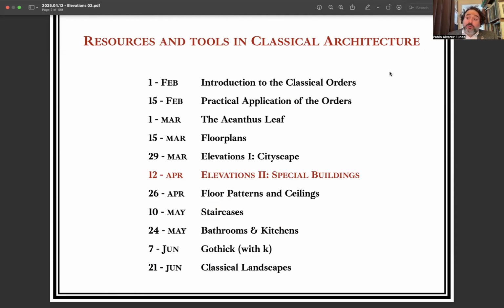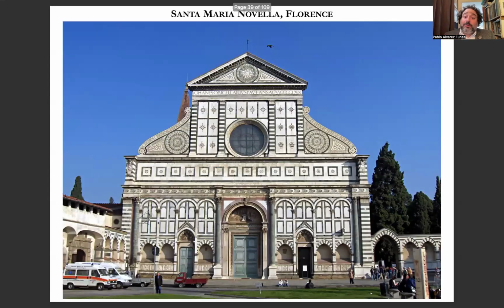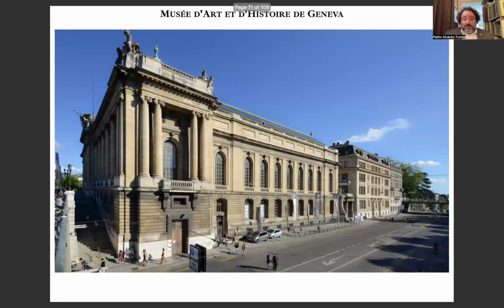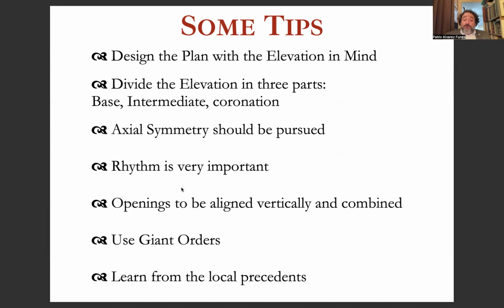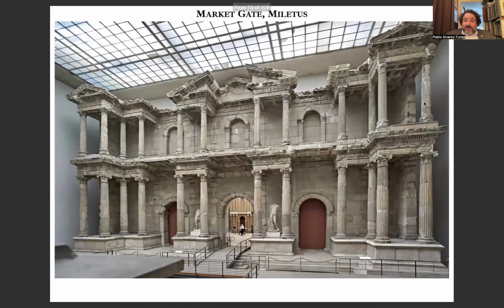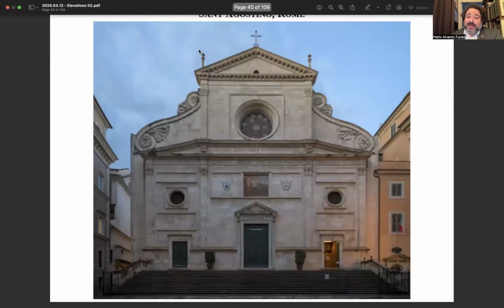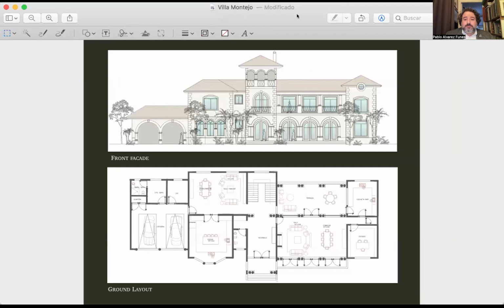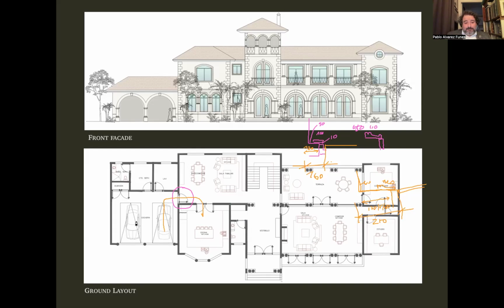Classical Façades & Elevations: Special Buildings (Salon of Classical Architecture, SE01: Lesson 06)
This Lesson focuses on exemplars of Classical Civic and Religious Buildings